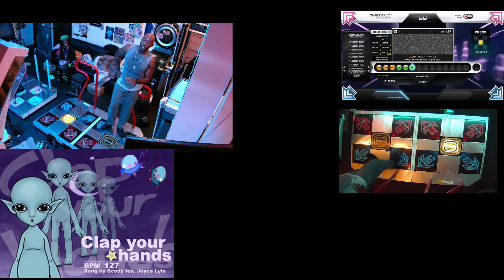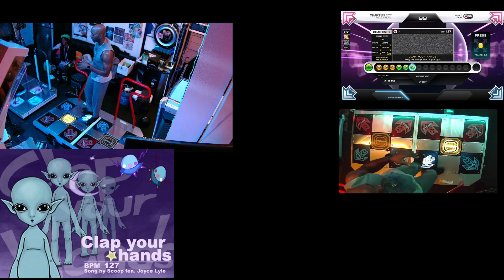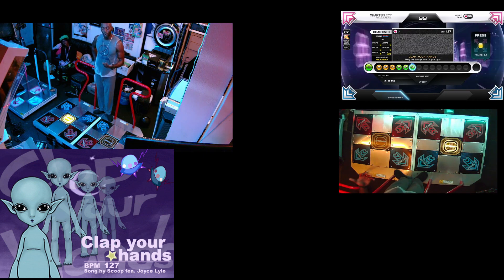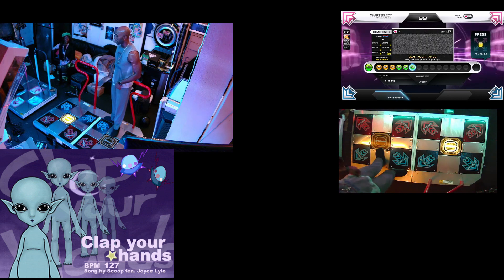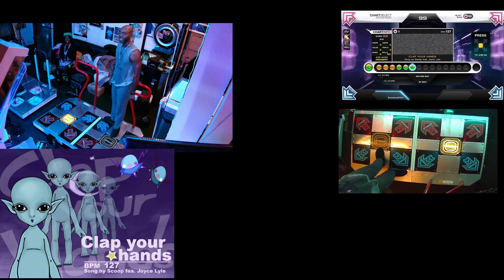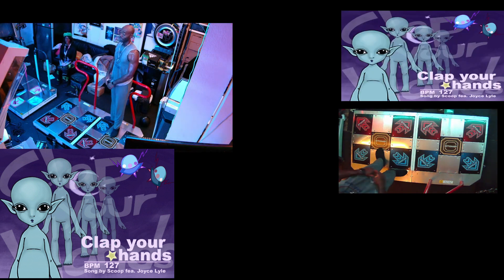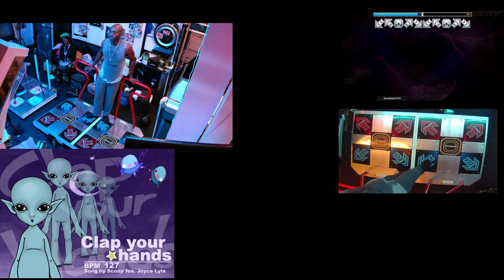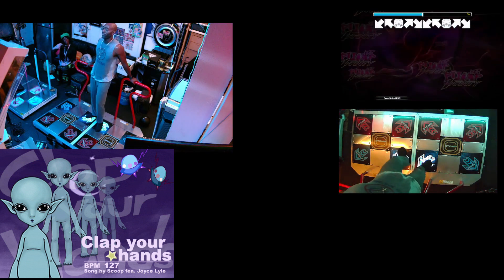BossSaladTSR - Infinite Dreams - Clap Your Hands D14 - 99.38%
Nothing else need to be said about this. Because this is my first time full combing the chart.